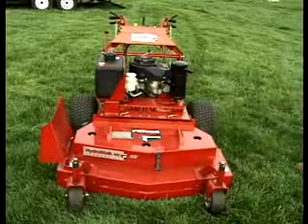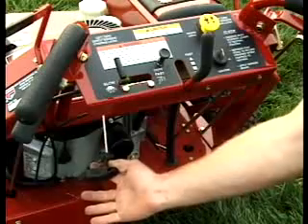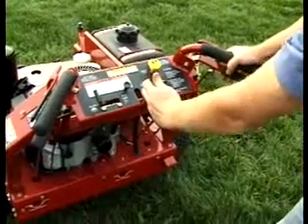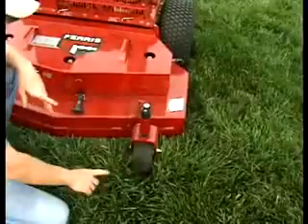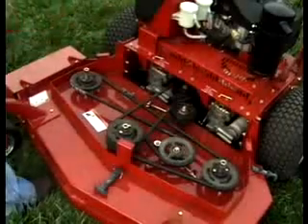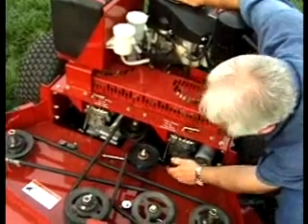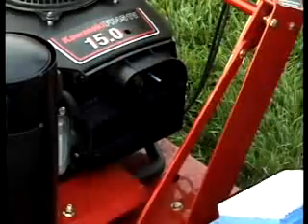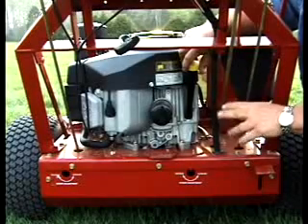Ferris 48" Walk Behind Lawn Mower 20.5hp Kawasaki Engine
MAINTENANCE AND OPERATION Sleequipment

3521 Murfreesboro Pike,
Antioch, TN,
USA 37013